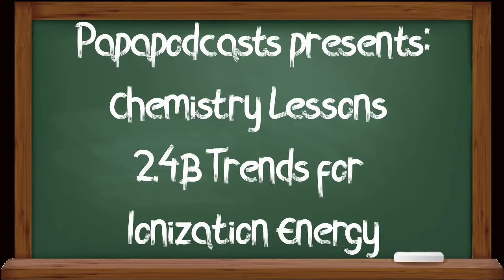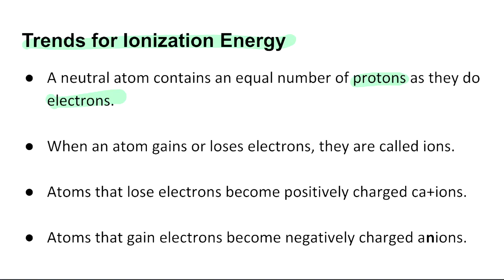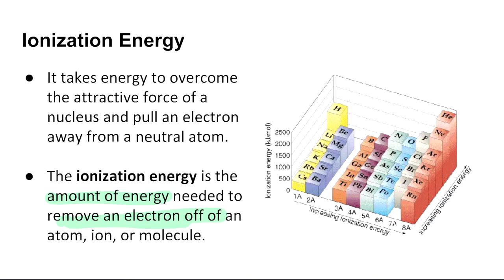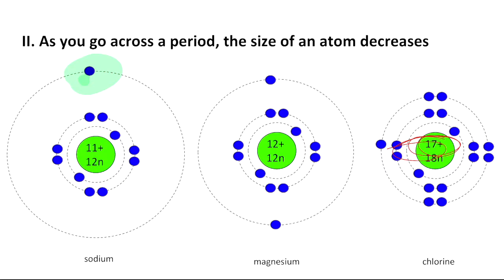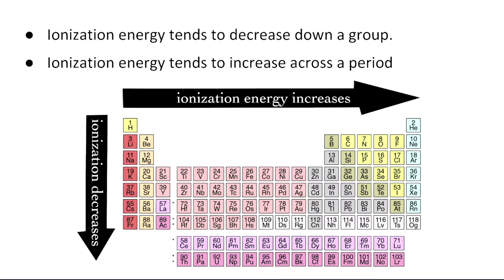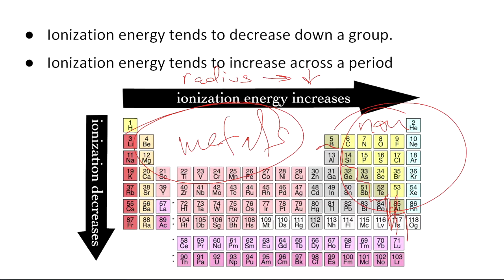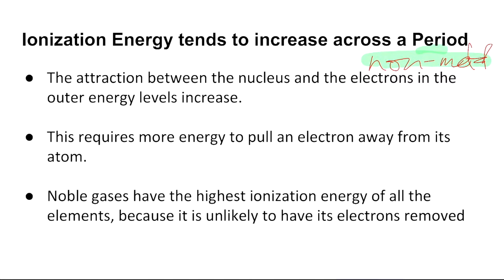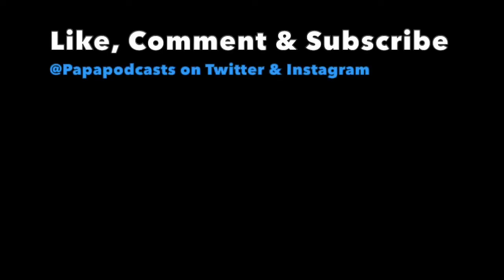Chem 2.4B: Ionization Energy Trend